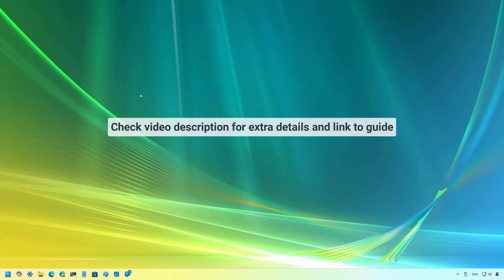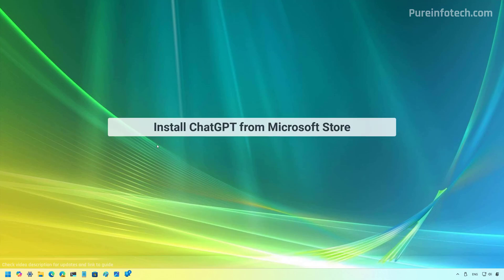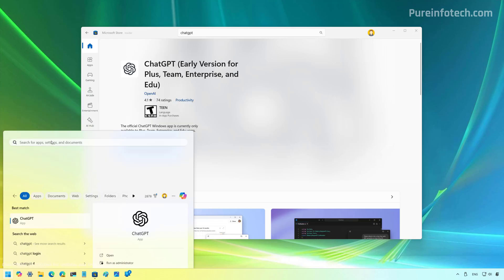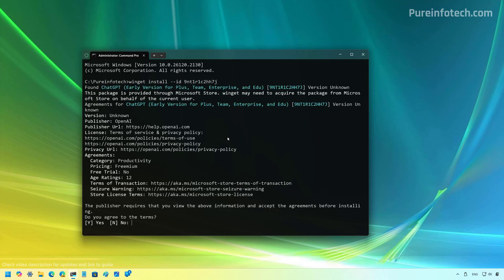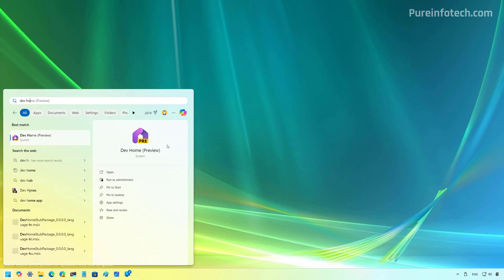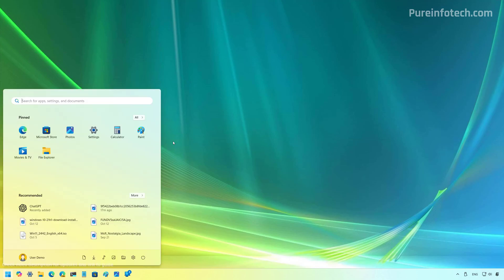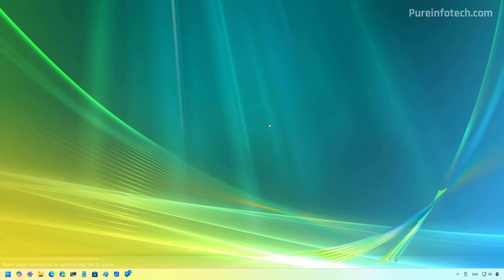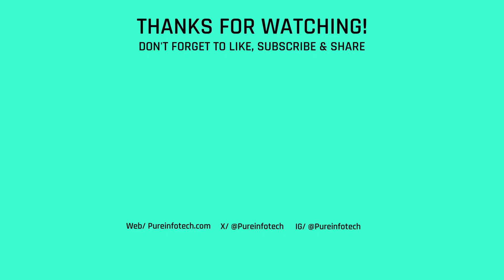🤖 Official ChatGPT app: Install on Windows 11, 10 ➕ Remap Copilot key to launch it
Windows 11 tutorial to install the official ChatGPT app. Follow ➡️ link for full steps ✅
This video shows the steps to install the official OpenAI ChatGPT app on Windows 11 and 10 using the Microsoft Store, Command Prompt, and Dev Home app.

00:00 Intro
01:09 ChatGPT install via MS Store
02:28 ChatGPT install via Command Prompt
03:40 ChatGPT install via Dev Home
05:05 (Tip) Copilot key remap ChatGPT
06:19 Closing